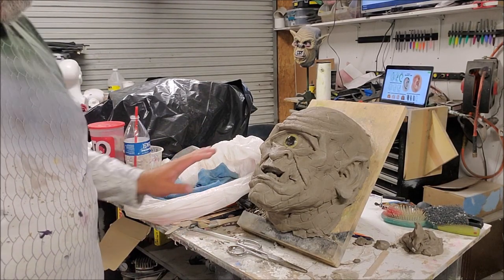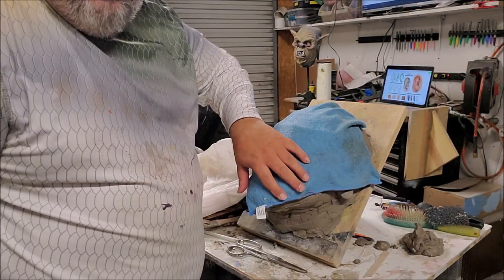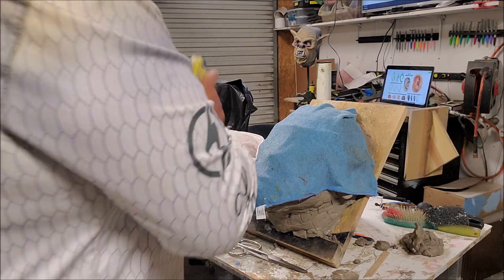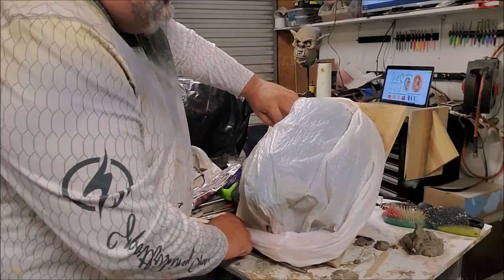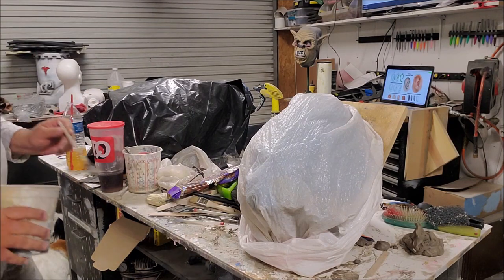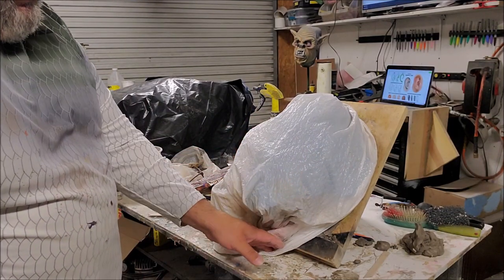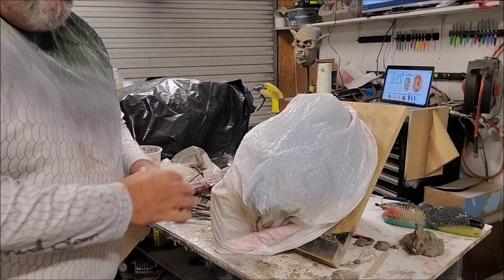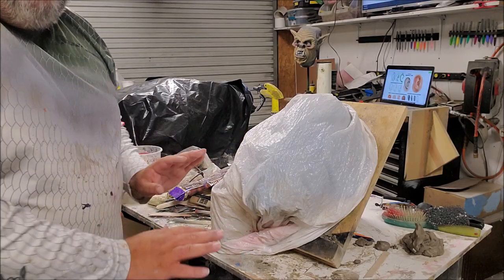Preserving a clay sculpture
This is how you can preserve your water based or WED clay sculpture between sculpting sessions.
 Water your sculpt
cover with a wet/damp towel or paper towel
bag the sculpture keeping out air.